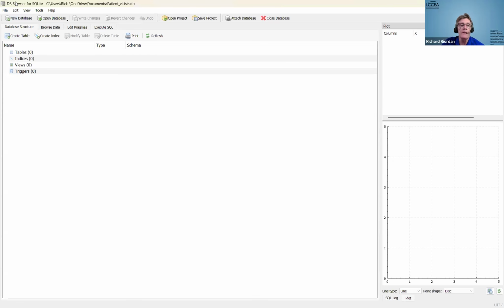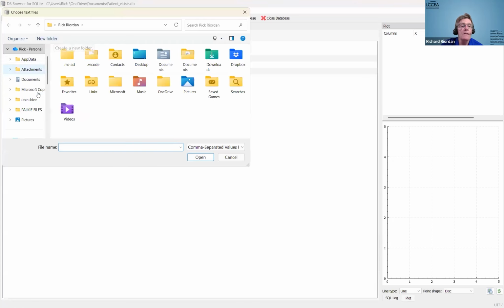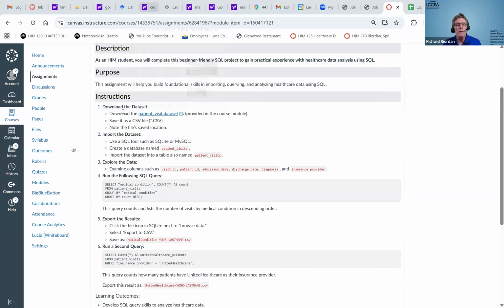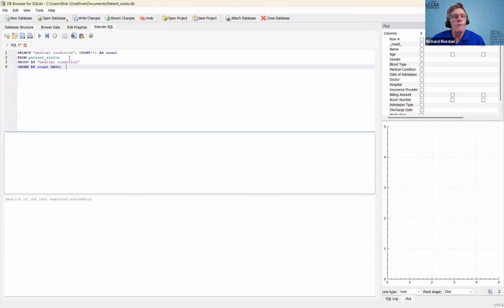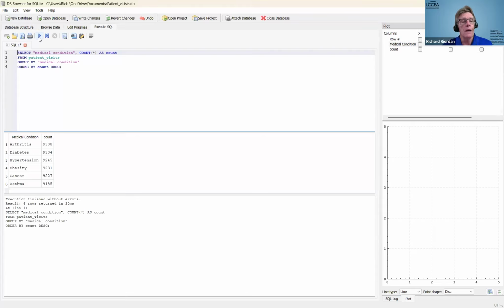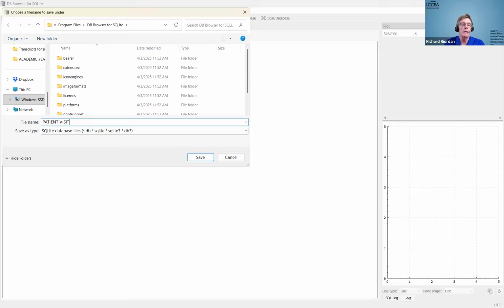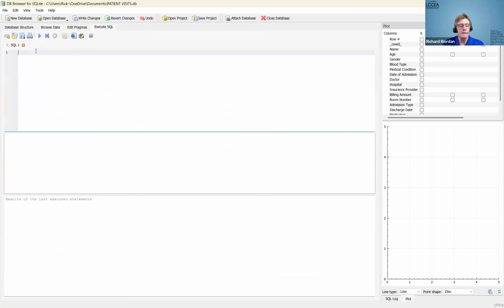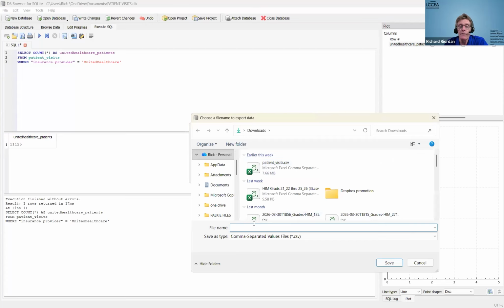SQL LITE 2026